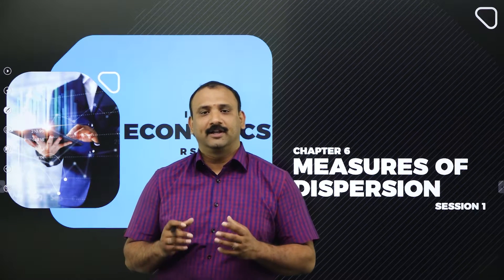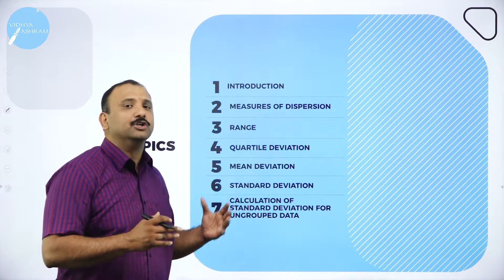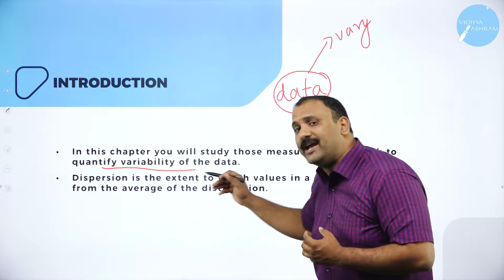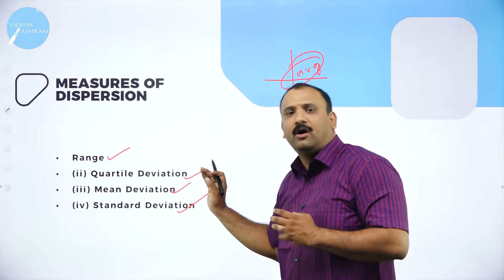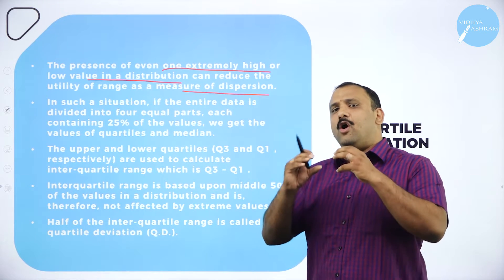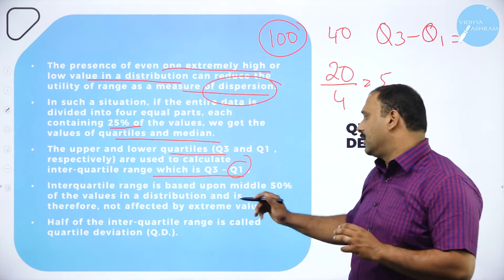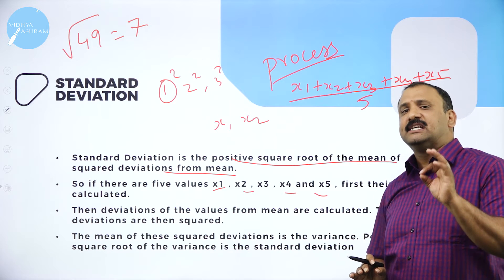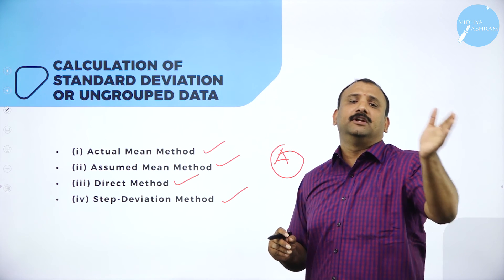DAY 10 | ECONOMICS | I PUC | MEASURES OF DISPERSION | L1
Class : I PUC
Stream : COMMERCE
Subject : ECONOMICS
Chapter Name : MEASURES OF DISPERSION
Lecture : 1